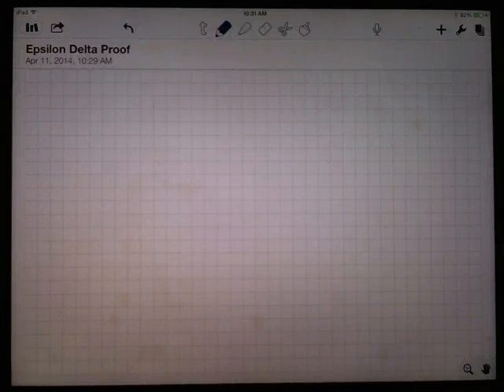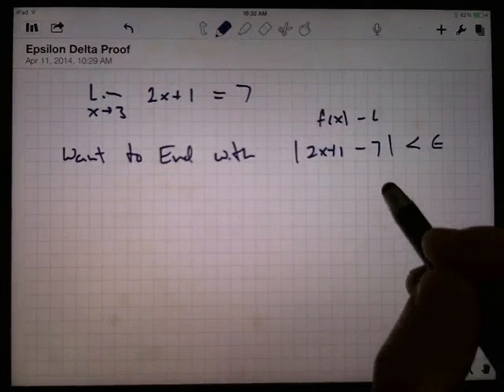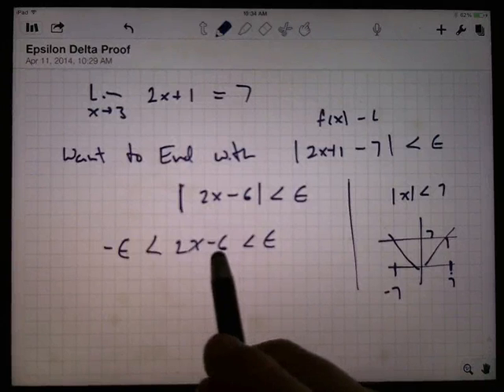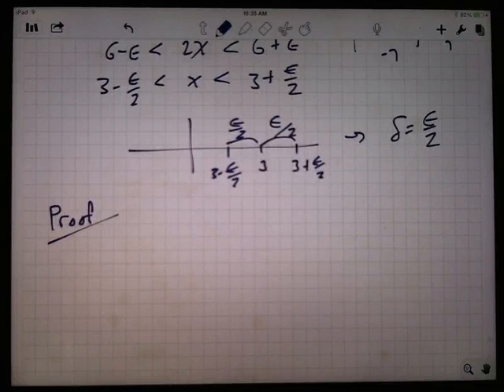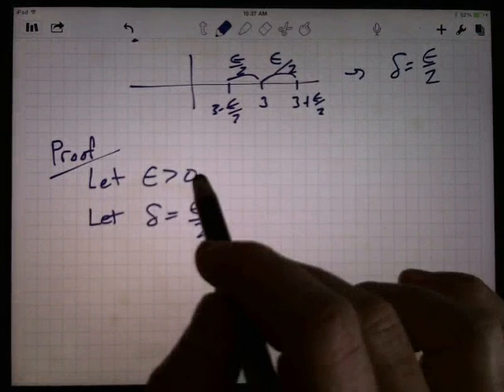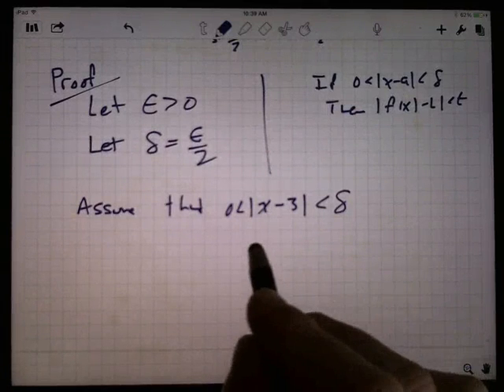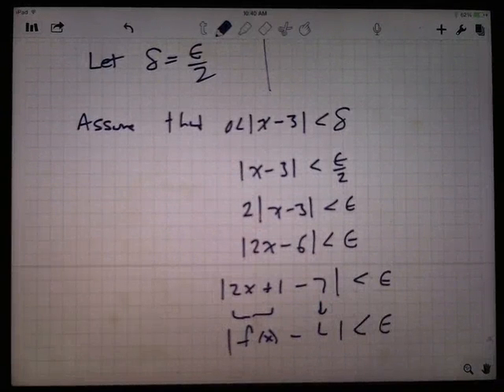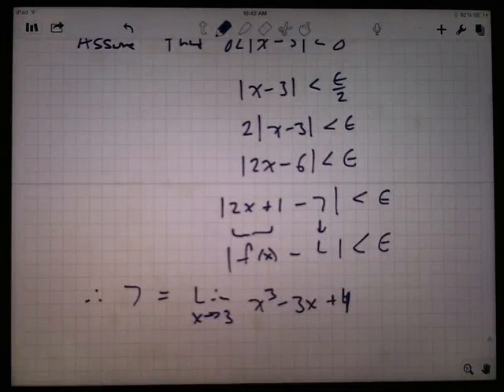Epsilon Delta Proof